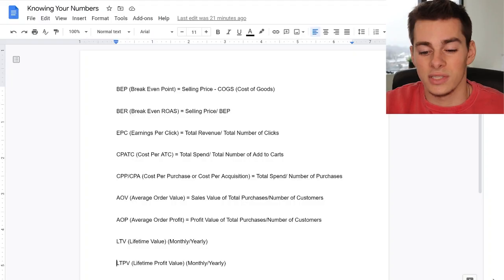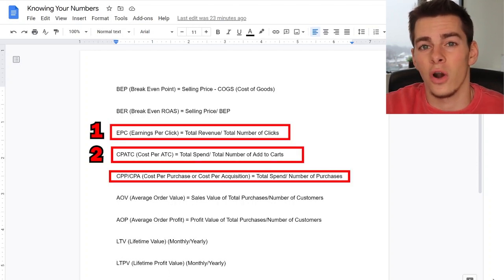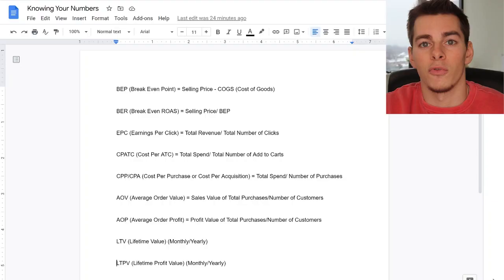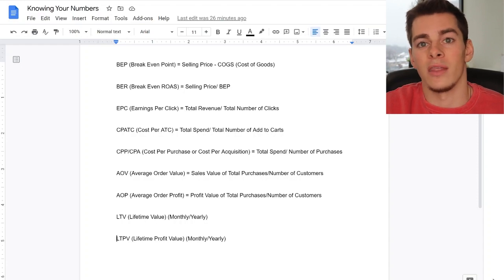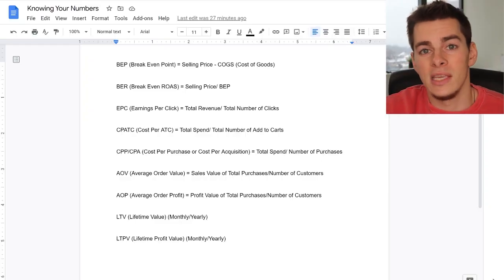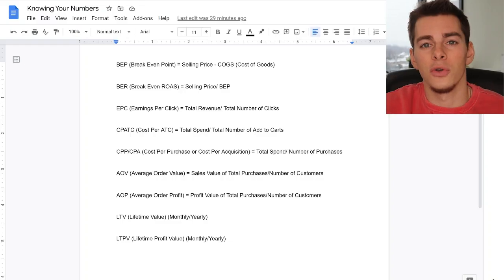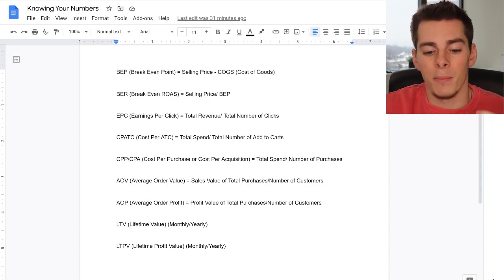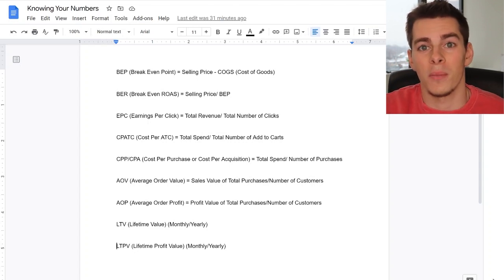Understanding What Metrics & KPIs Matter